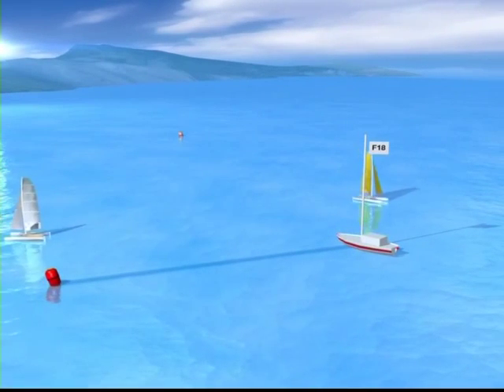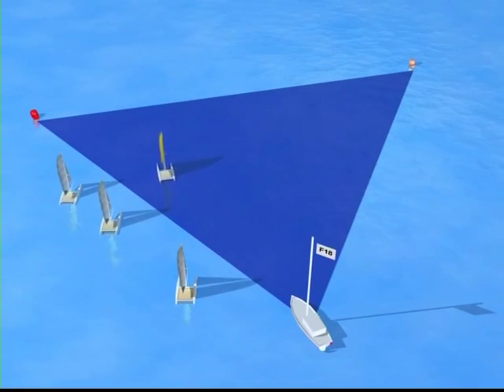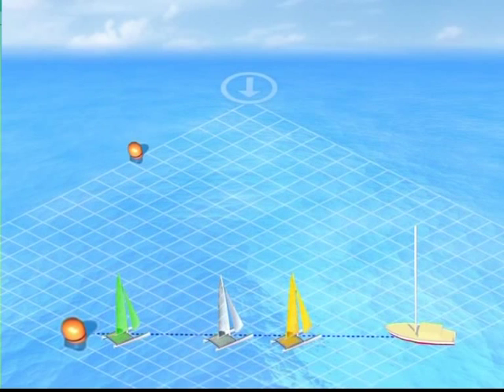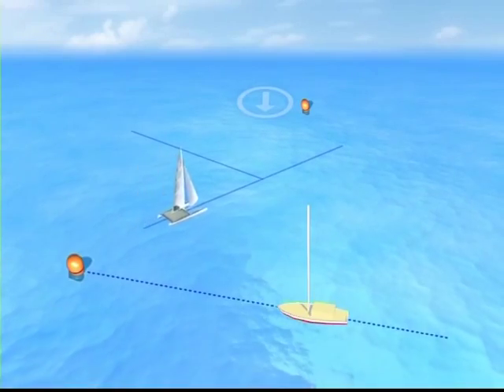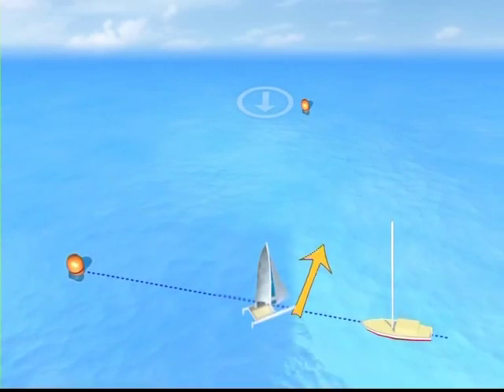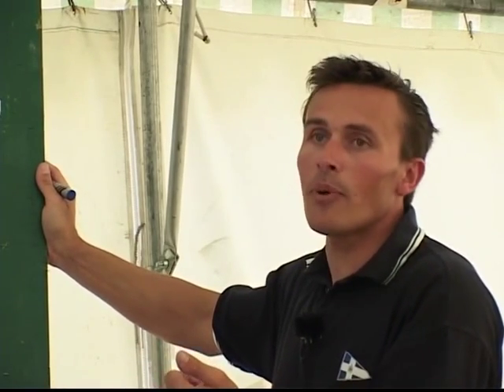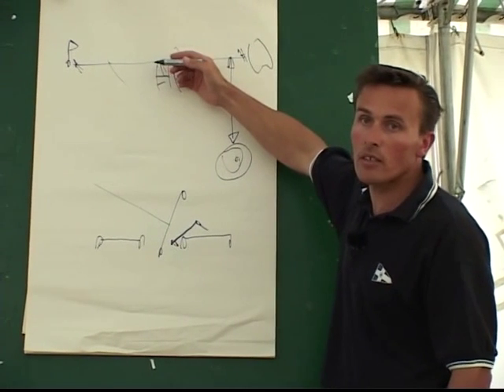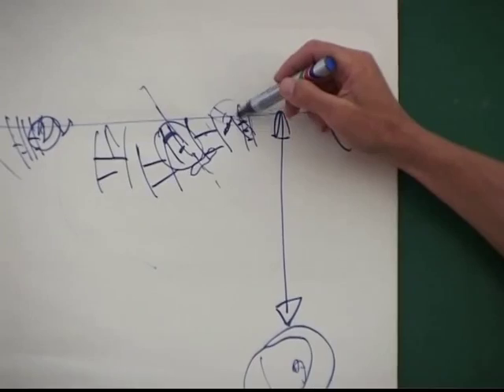start line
deciding the favored end of the line.